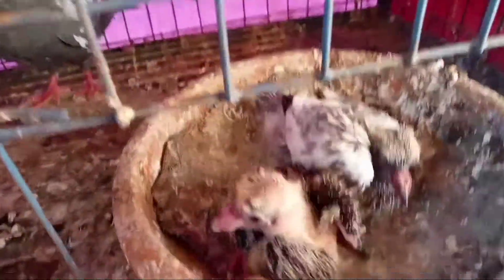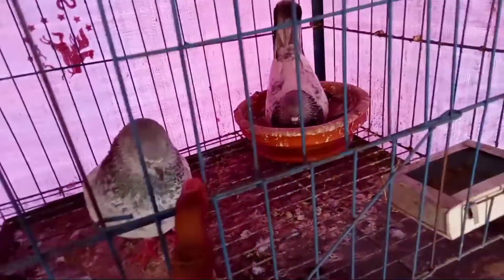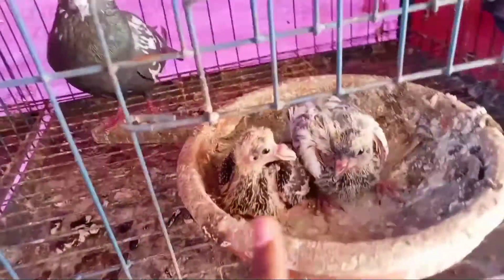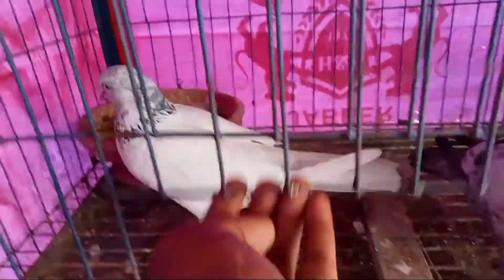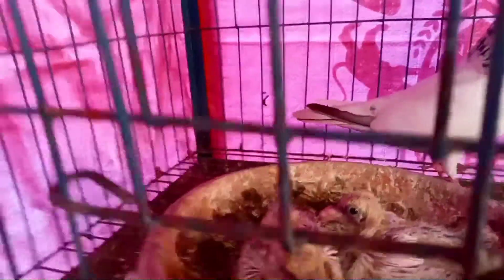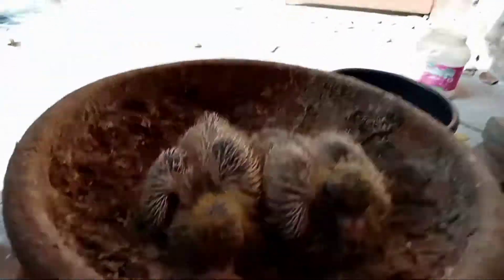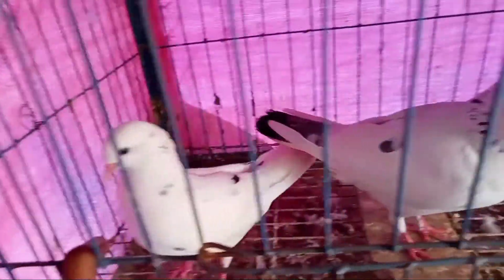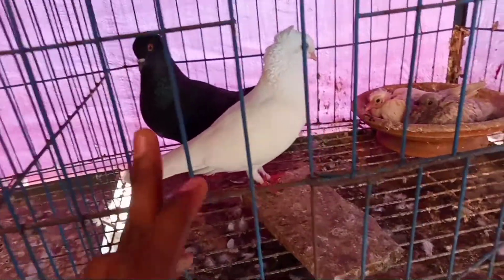এবারের নতুন বাচ্চা | new pigeon baby |Pigeon Tips |Kobutor palon Bangladesh |Kobutor family |EP184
Welcome to Our official youtube channel Kobutor family
Kobutor| cobutor | pigeon | sojib | Kobutor Palon Bangladesh | new pigeon video | new pigeon tips | New pigeon Baby Collection | Pigeon food mix।  healthy pigeon baby।How to check pigeon eggs।Pigeon Egg food।
কবুতর। পায়রা।কবুতর পারলোন।পায়রা পালোন। কবুতরের ঠান্ডা। কবুতরের ডিম। কবুতরের গুছল। কবুতরের গুরুত্বপূর্ণ সমস্যার সমাধান। কবুতরের খাবার মিক্স| কবুতরের ডিম দেওয়ার লখন|কবুতর আজকে ডিম দিছে। ব্রিডিং কবুতর এর খাবার মিক্স। কবুতরের বাচ্চা সুস্থ রাখার নিনজা টেকনিক।কবুতরের ডিম চেক করার সহজ উপায়।ডিমের খোসার রেসিপি কবুতরের জন্য।

☢বিঃ দ্যঃ আমি কোন পশুপাখির চিকিৎসক নই।
আমি এই পদ্ধতি ব্যবহার করে উপকার পেয়েছি তাই আপনাদের সকলের সাথে শেয়ার করেছি।ভিডিওটি অনুজীই কাজ করার জন্য অব্যশই রেজিসটাড চিকিৎসকের পারামশ নিয়ে নি।কোন দরনের ঘতি হলে চ্যানালের কতৃপখ দাই থাকবে না | দন্যবাদ